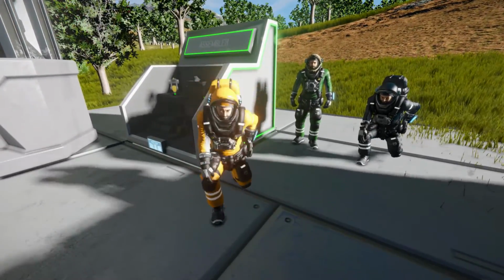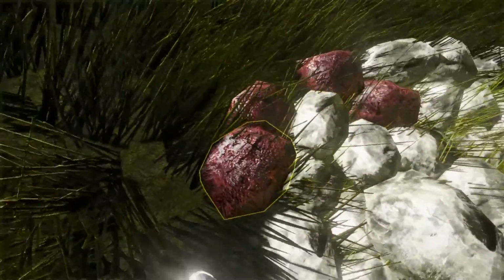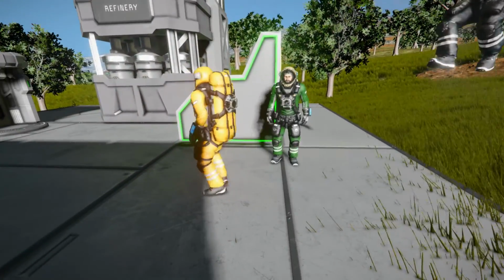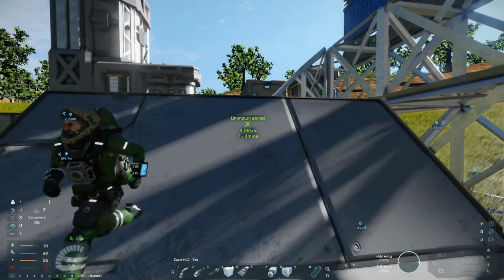More Iron Rocks to Mine! | Space Engineers Multiplayer Survival - Modded | #19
In this pun-tastic episode of Space Engineers we run into some good luck with some more iron rocks being found by myself and Captain Snaggles. So, as it is a priority, all of us focus on getting as much iron as we possibly can in the most efficient way possible. This only results in some very strange conversations to pass the time...